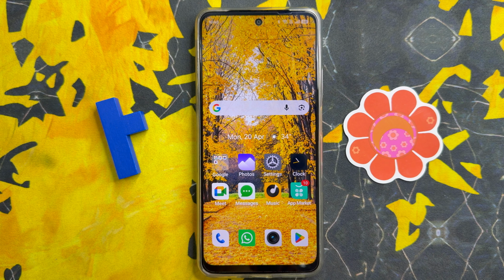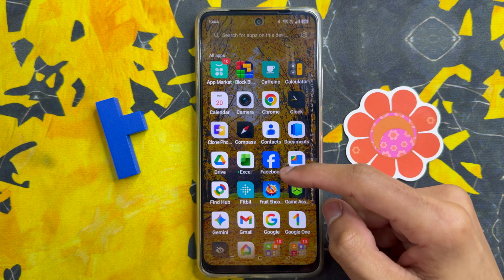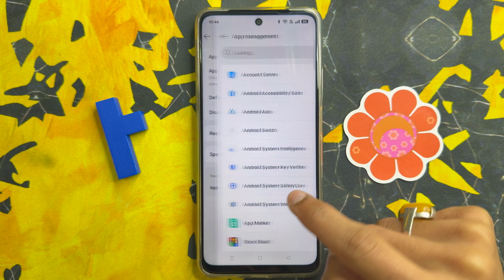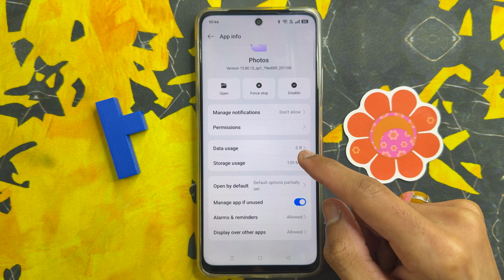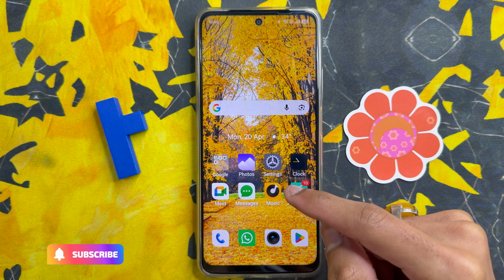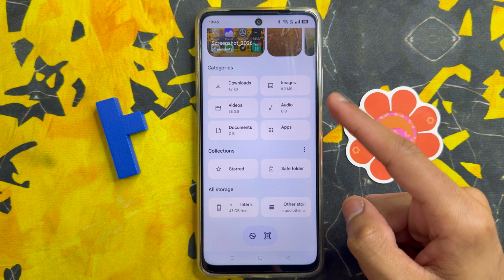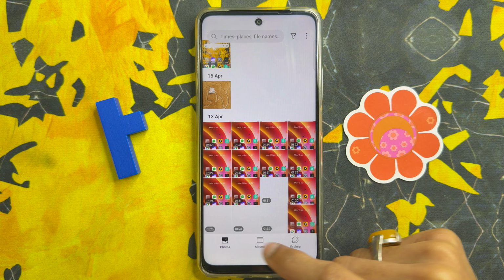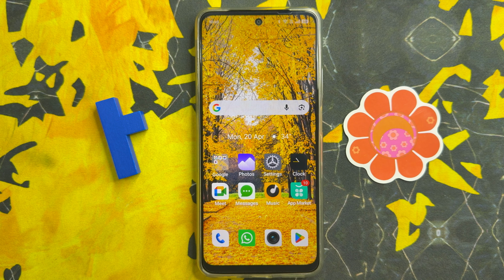How to Fix Missing or Disappearing Photos on Realme 16